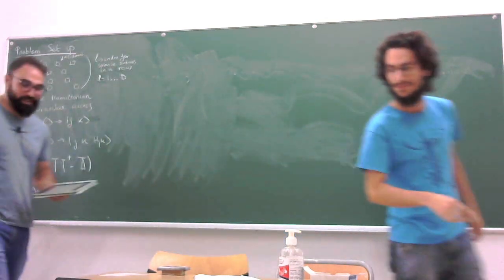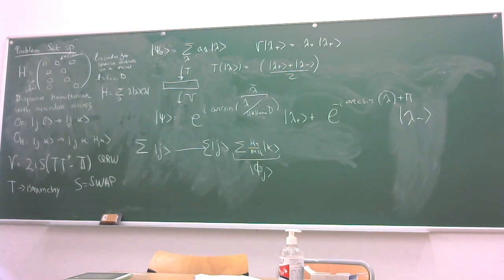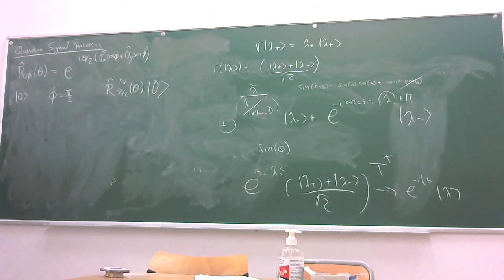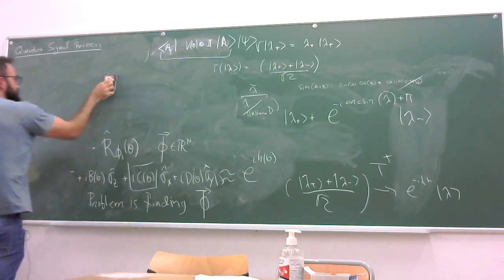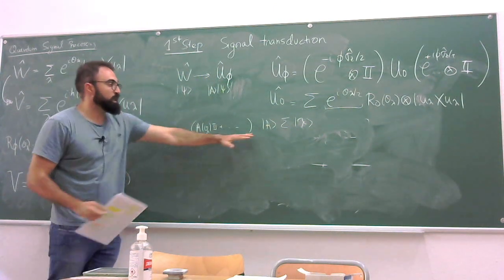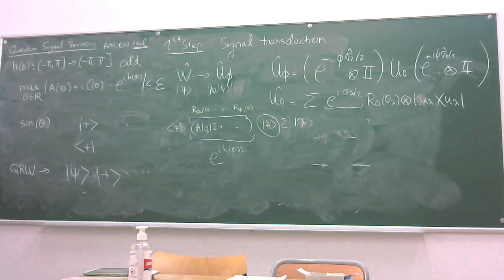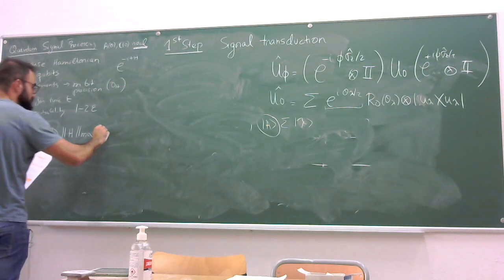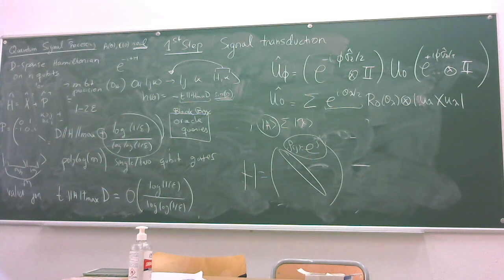Javi - From Quantum Walks to Hamiltonian simulation (part II)